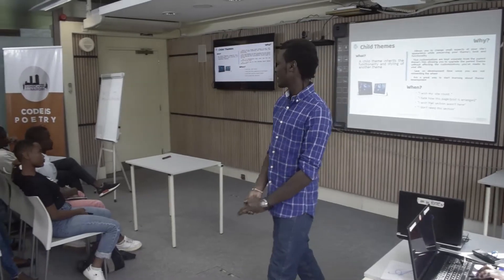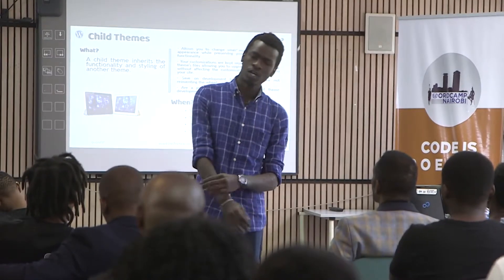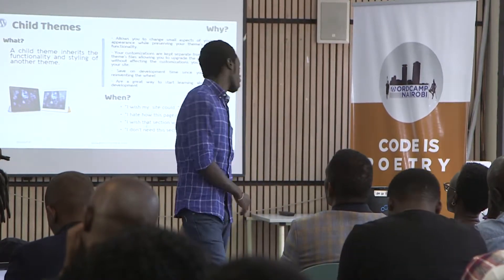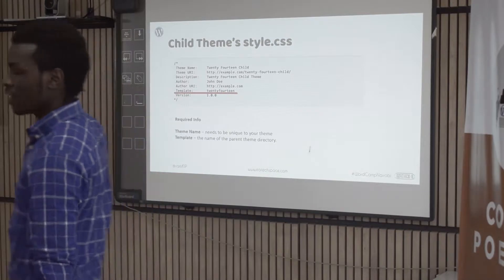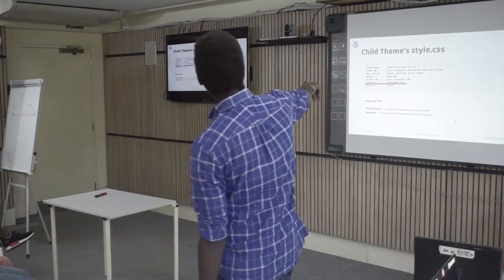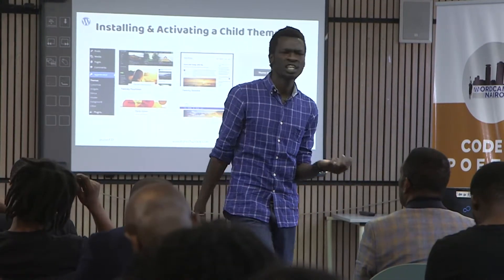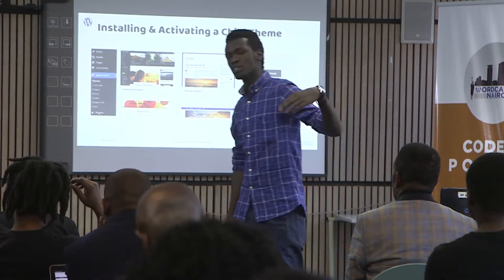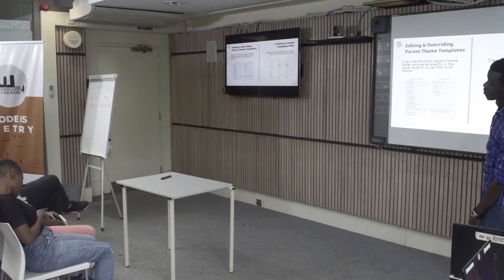WordPress and Child Themes by Sam Kauria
This topic covers how to create a child theme and editing template parts inside a child theme.